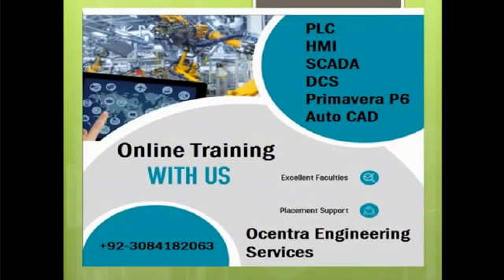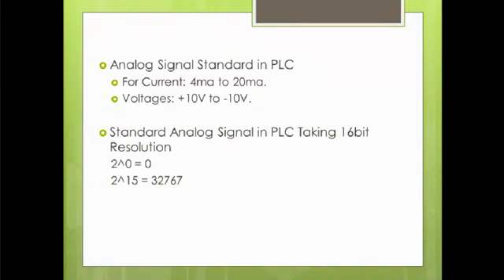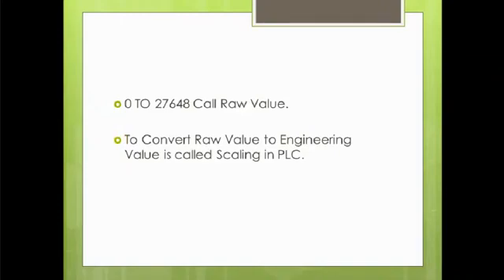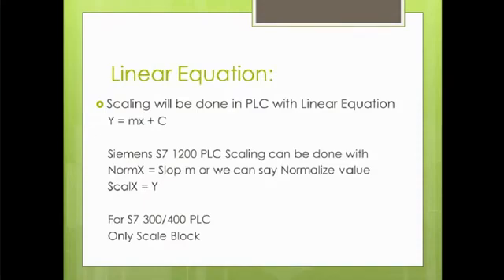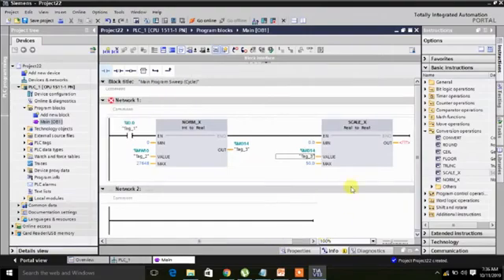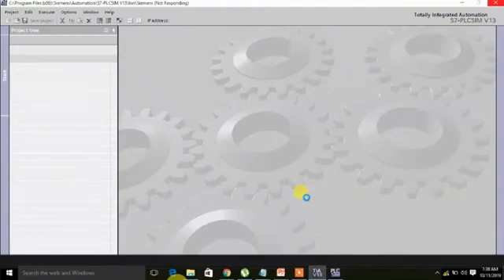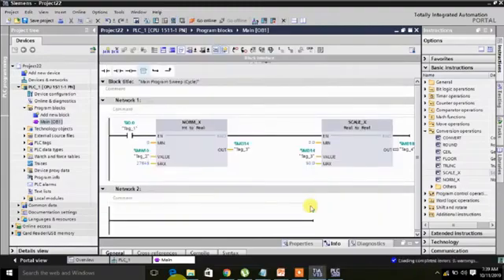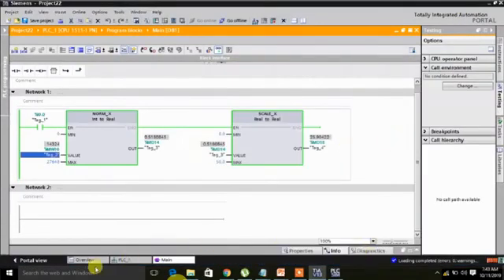Scaling Analog Input S7 1200 vs S7 300 in Siemens TIA Portal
where you can learn PLC programming faster and easier than you ever thought possible!

▶ What's App at
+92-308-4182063